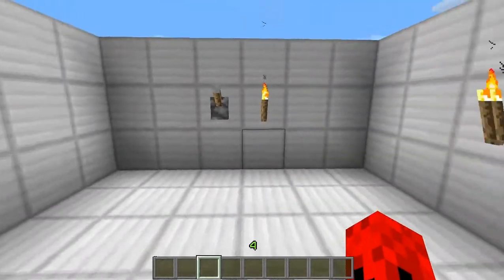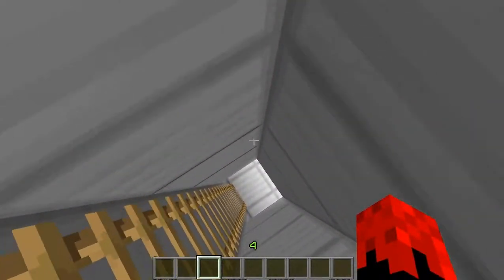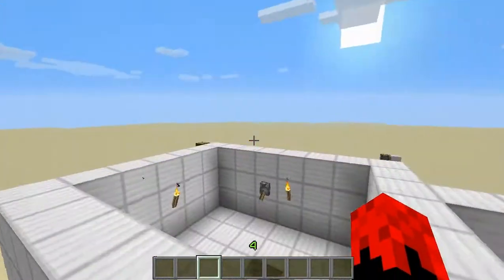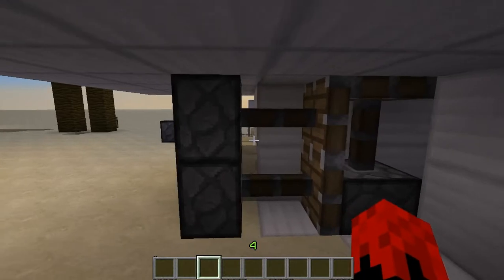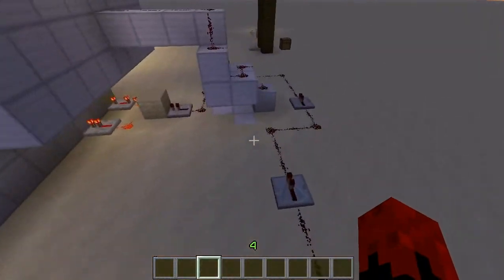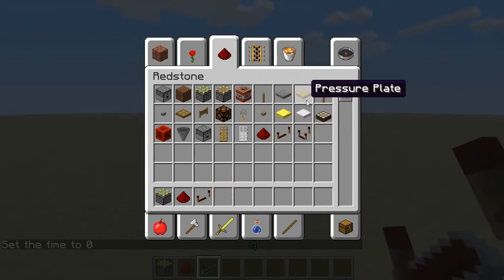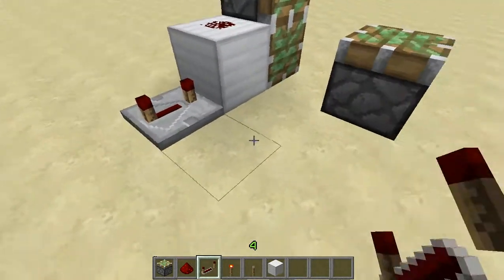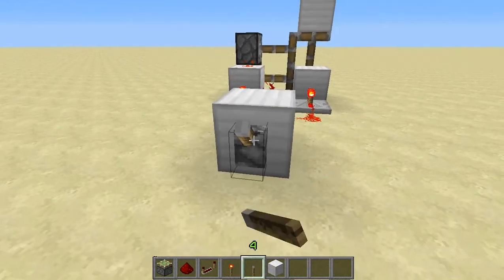Secret Base Door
This video shows you how to make a super compact secret base door!